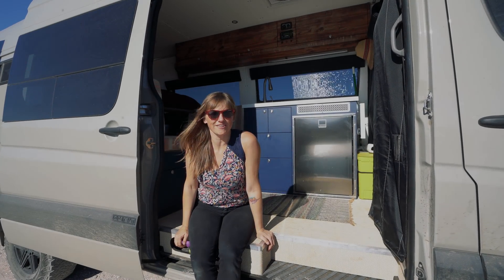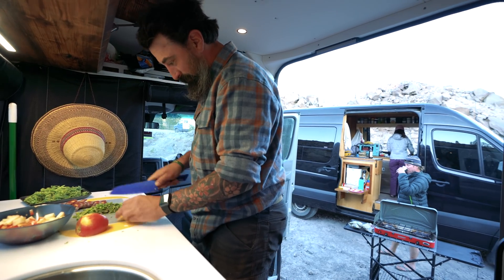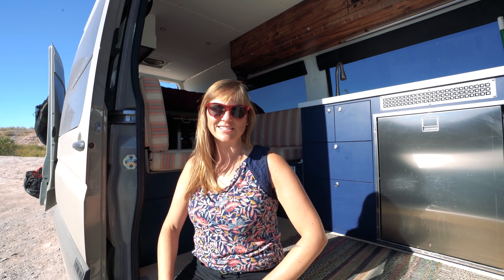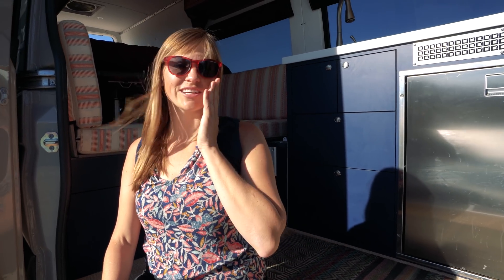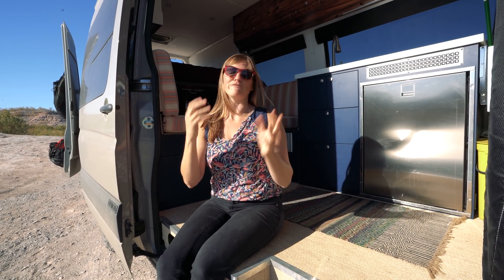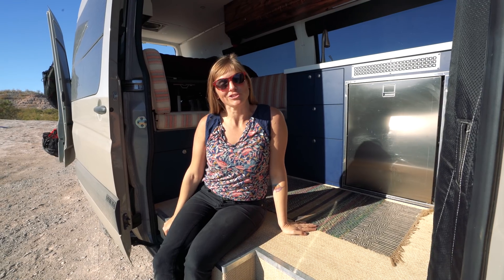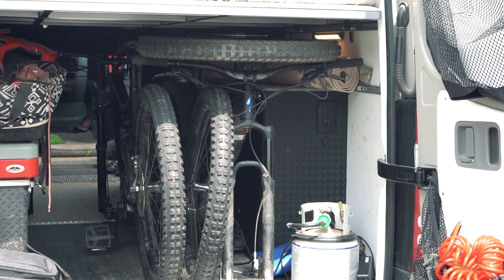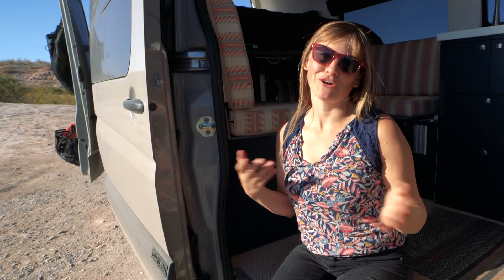Sprinter Van Electrical System Tips - 660 amp hour Battery Bank + 445 watts of Zamp Solar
Now on living in my second Sprinter Van conversion - that was built by Outside Van - I knew I wanted a robust battery and solar panel setup to power my job as a blogger and life while doing full-time van life. In this video, you'll learn:
• How to determine how much battery power you need
• The difference between AGM vs Lithium batteries and why I chose AGM
• A review of Bend-based Zamp Solar - a company that makes solar panels right here in America
• How to charge your batteries off your car alternator
• How powerful of an inverter you need to run your devices
• The different components in my van (including a 660 amp hour battery bank and 445 watts of solar)
• Outlet placement

ALSO!! I've partnered with Zamp Solar to give away an 80-watt solar panel kit. Head to my Instagram feed @sprintercampervans to enter. Just look for the teaser for this video for details.

For a more detailed written version of this video, visit this blog post:

WHERE ELSE TO FIND ME
🙋🏼 ABOUT KRISTEN 🙋🏼
I’m the gal behind outdoor travel blog Bearfoot Theory, and I dig mountains, music, and fresh air of all kinds. I spend my winters in Salt Lake and my summers traveling in a 4x4 Mercedes Sprinter Camper Van.